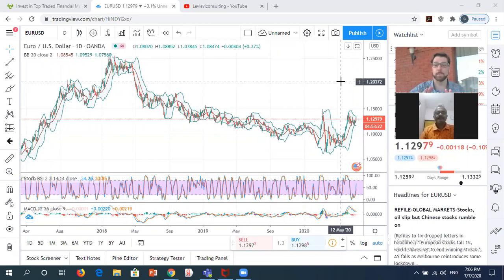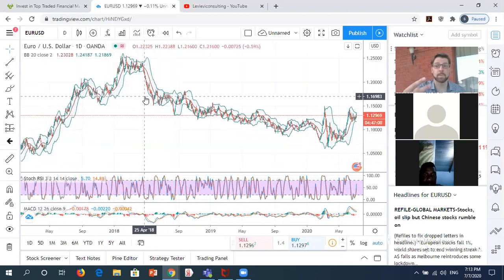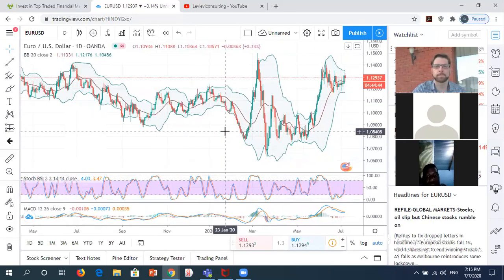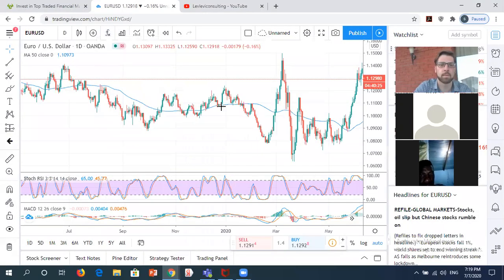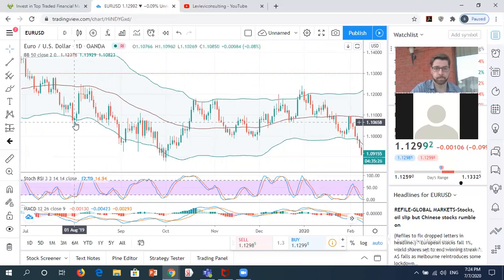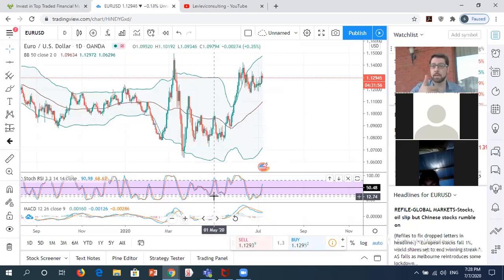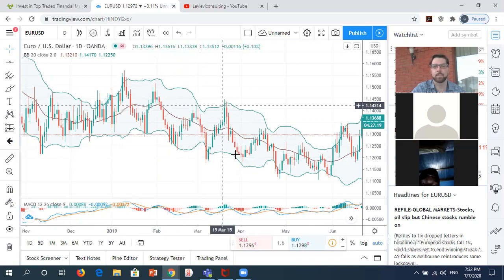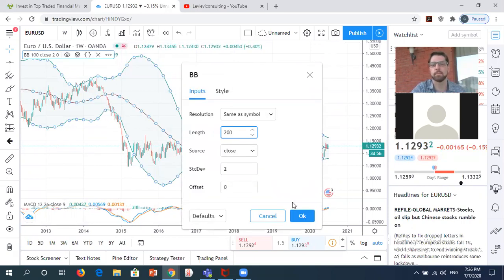Seventh tutorial (Moving average, Bollinger Bands and Stochastic RSI indicators)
In this tutorial Lev Levi - self educated trading trainer reviews 3 different technical indicators: Moving average, Bollinger Bands and Stochastoc RSI.
Why is important to use this indicators and how we can benefit from them.
How we can combine technical indicators and find value points, same as entry or exit points of our trade.

To open a real or demo account on recommended platform click on the link below and fill the form: